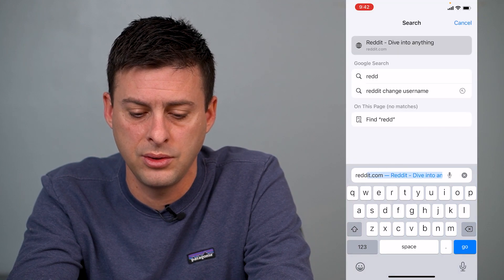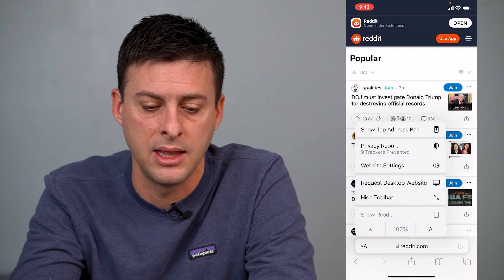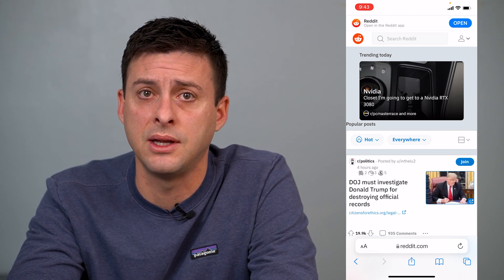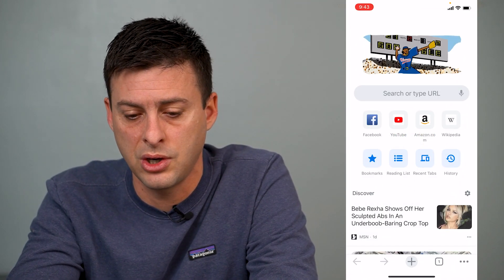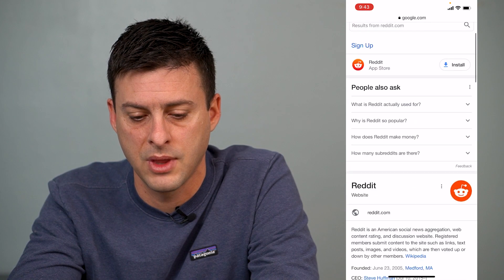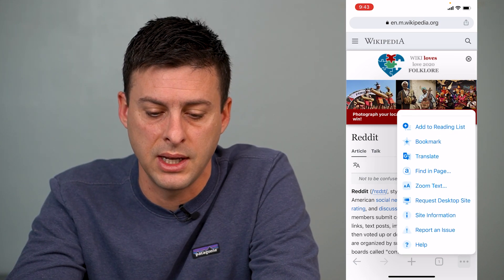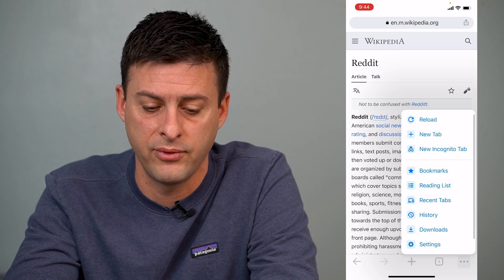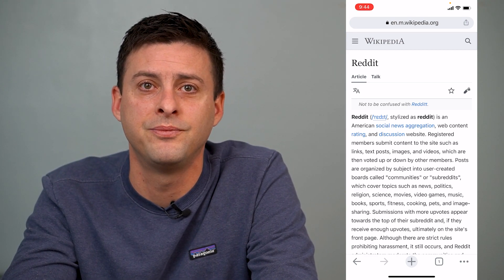How To Request Desktop Site On iPhone (Safari & Google Chrome)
Let's switch from the mobile to the desktop site on your iPhone using Safari and Chrome in this quick and easy guide.